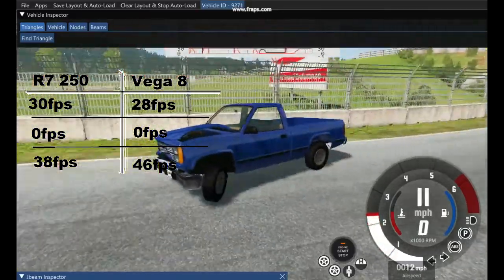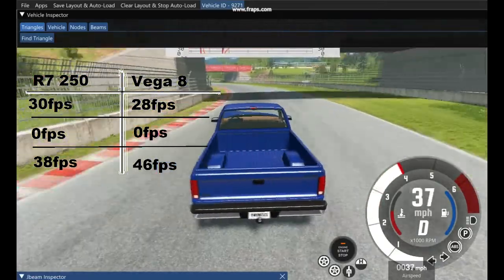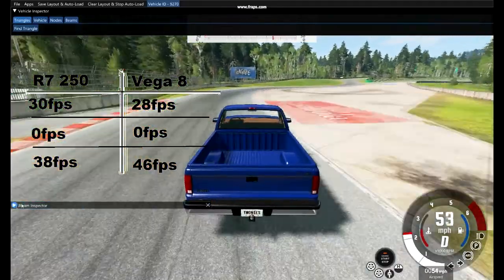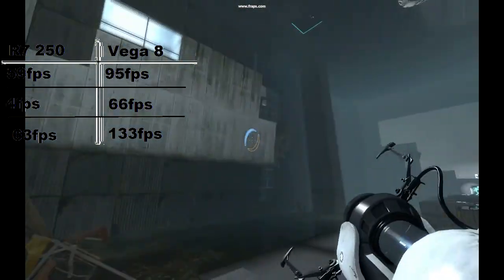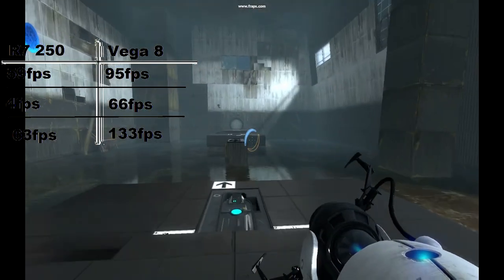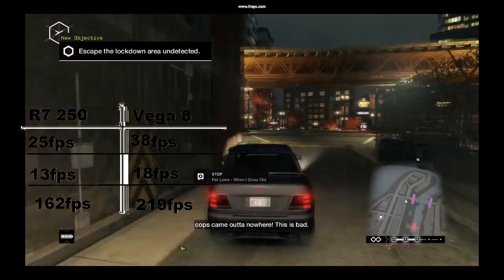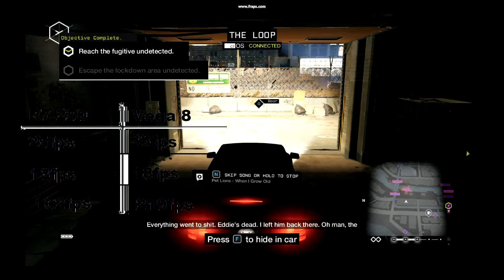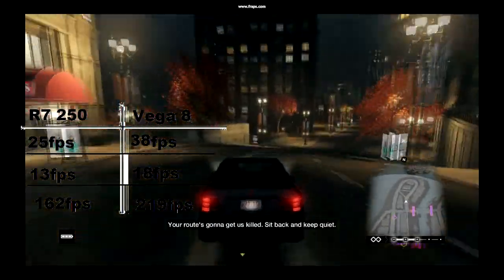Vega 8 VS R7 250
which is faster?